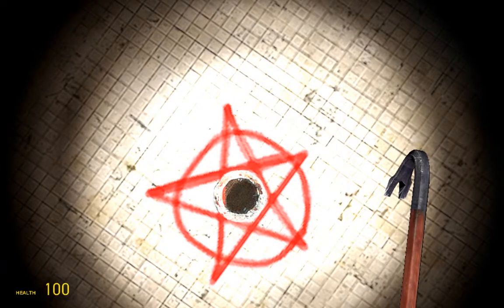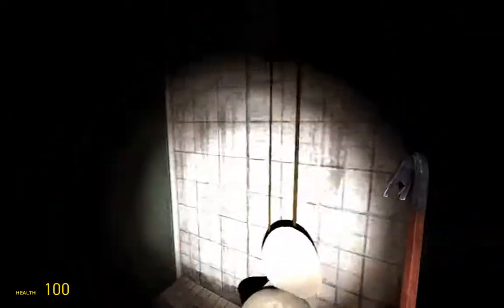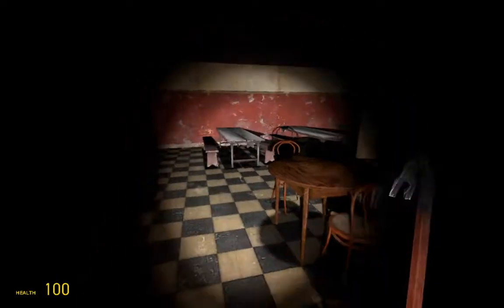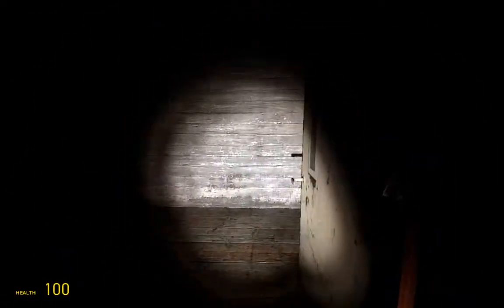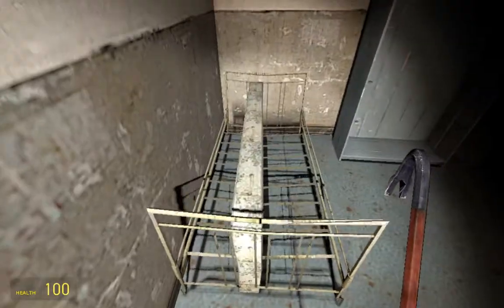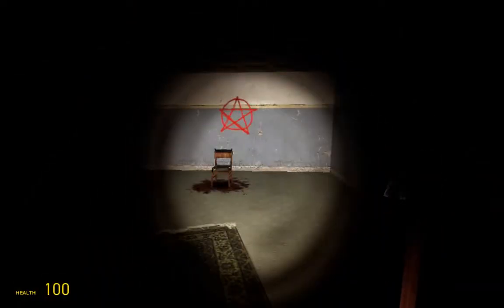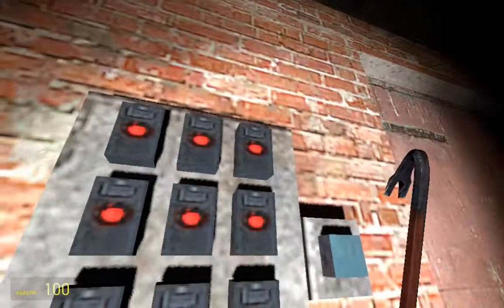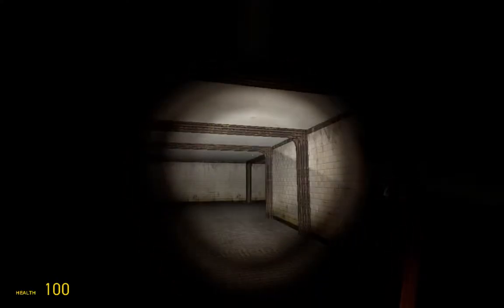Hells resort E2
Afer a brutal attempt at the code in episode 1, I Finnish the map.